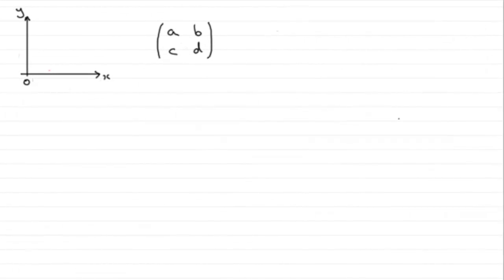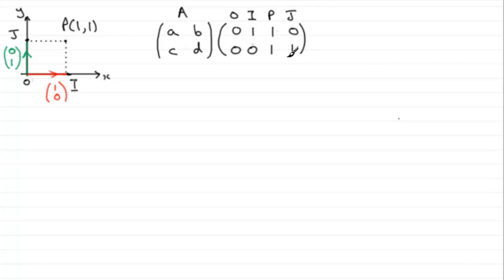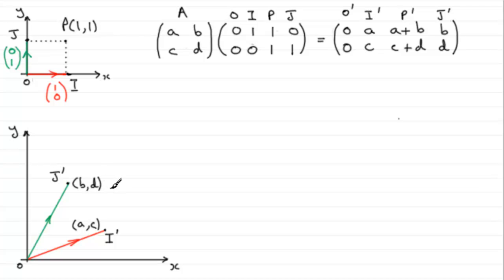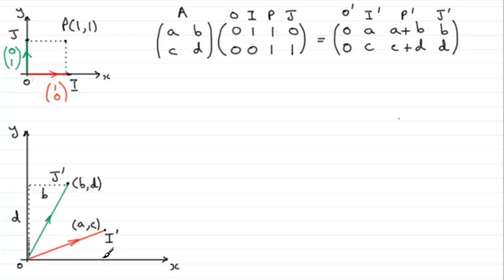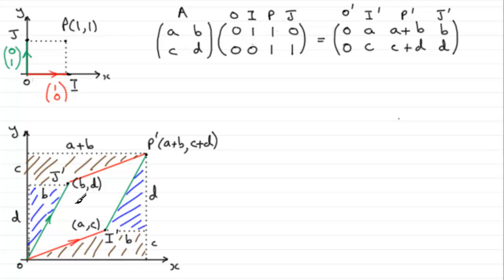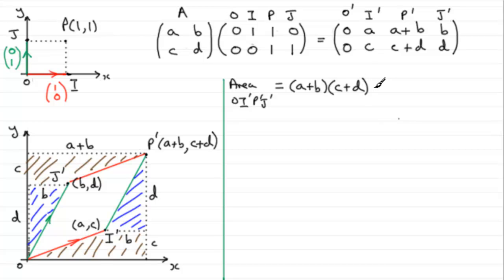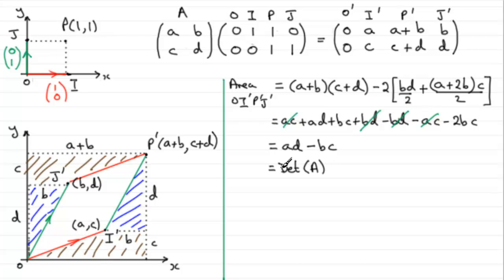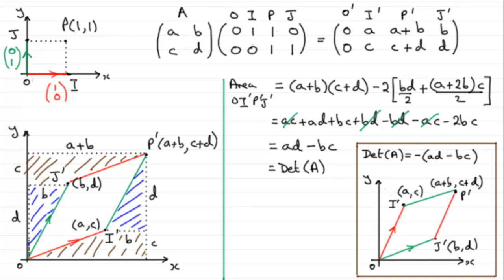Proof: Determinant of a matrix as the area scale factor : ExamSolutions Maths Tutorials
TWITTER and others on matrices